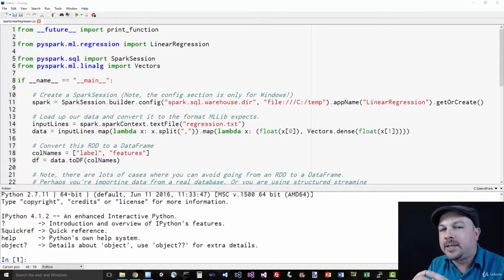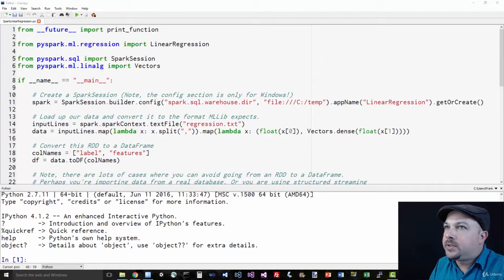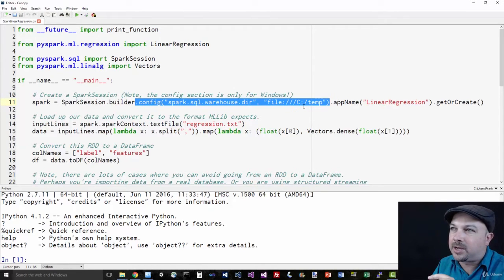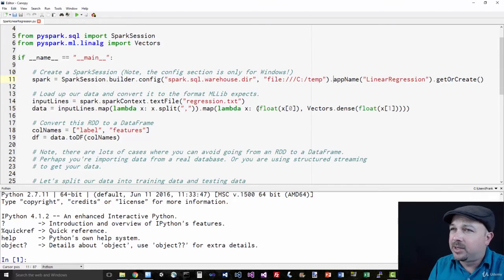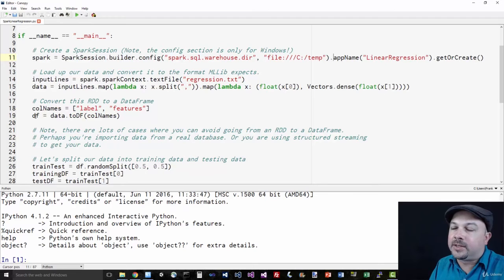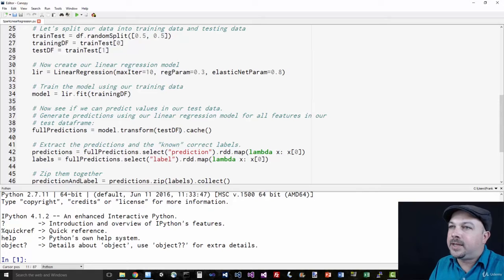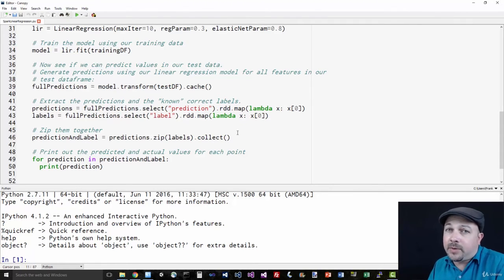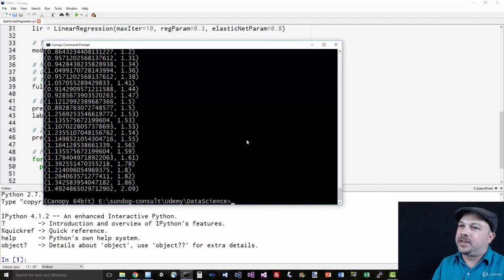8- 11 Activity Using the Spark 2 0 DataFrame API for MLLib